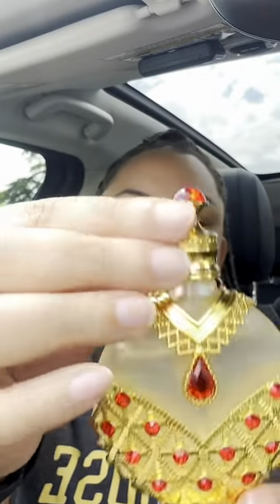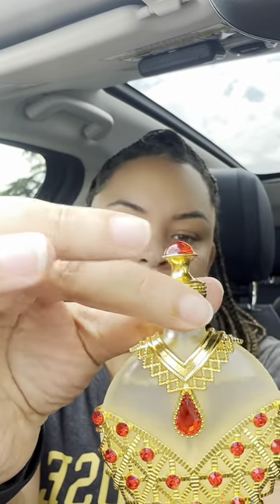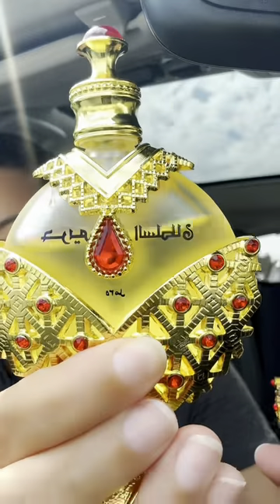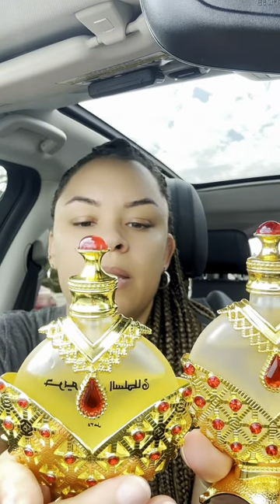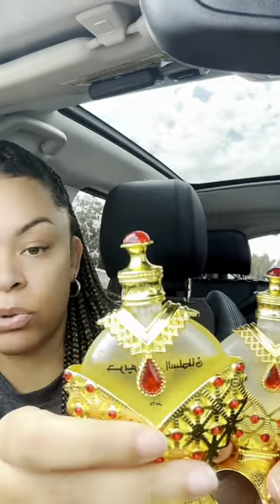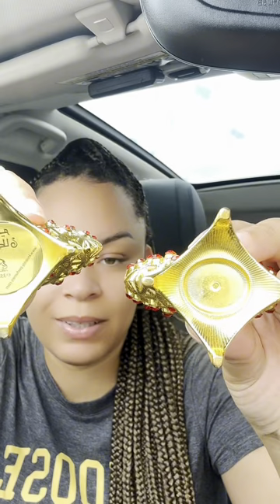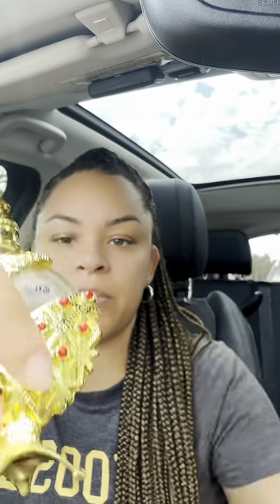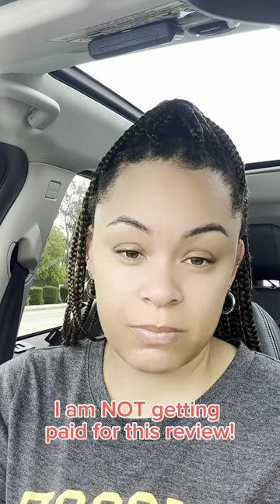VIRAL TT Hareem Al Sultan Perfume! REAL vs FAKE 😳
Viral Hareem Al Sultan Boobies Perfume Real vs Fake!